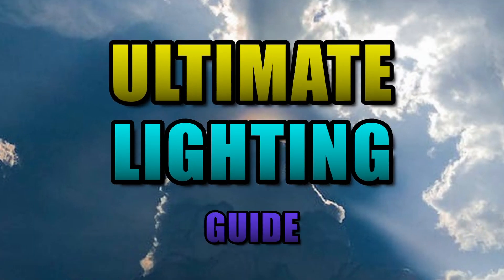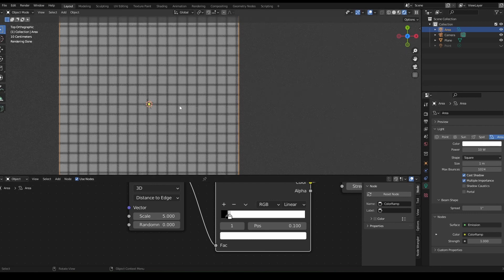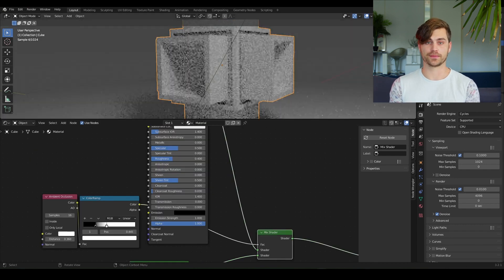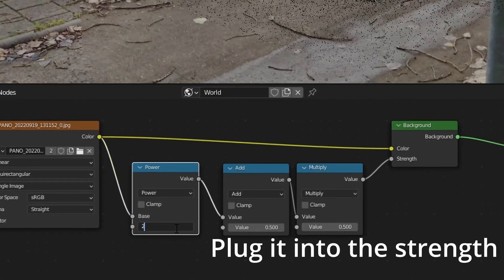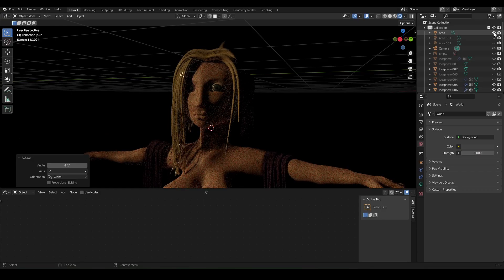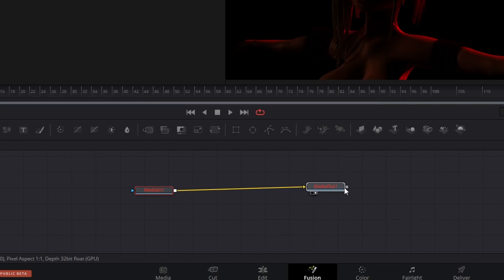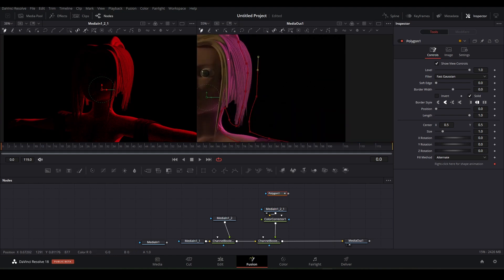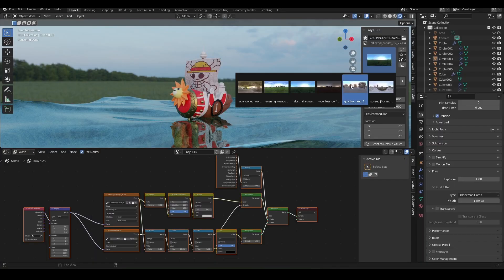10 Lighting Secrets That I Regret Not Knowing About Before...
10 Lighting Tricks That Will Change Your Life. I hope everybody learned something from this tutorial and as always if you've got some spare time to share your wisdom with the rest of the blendercommunity: DROP 'EM!

00:00 - INTRO
00:12 - IES TEXTURES
00:59 - CUSTOMIZED SHADOWS
01:27 - HDRI SWITCHEROO
02:12 - AMBIENT OCCLUSION
02:47 - MAKE YOUR OWN HDRI
03:57 - BOUNCE LIGHTING
04:20 - LAYER WEIGHT EMISSION
04:52 - LIGHTING BASICS
05:30 - LIGHT GROUPS
08:04 - EASY HDRI
08:48 - SO MUCH WAUW

Everything I do is done in Blender and Davinci Resolve. The music is from Infraction.